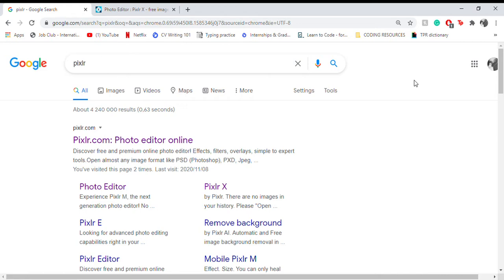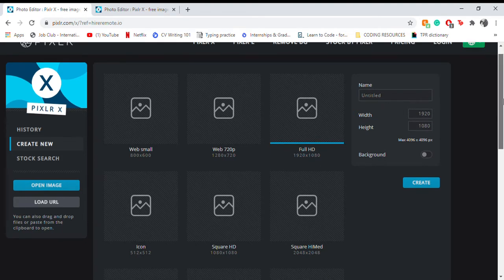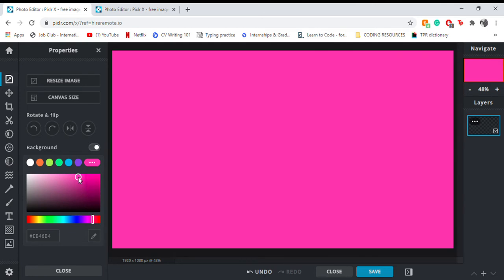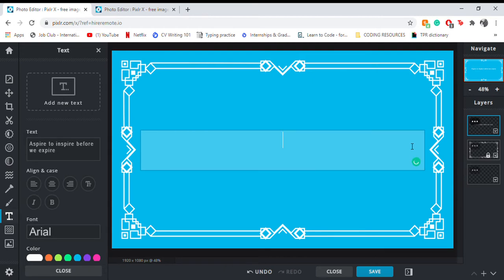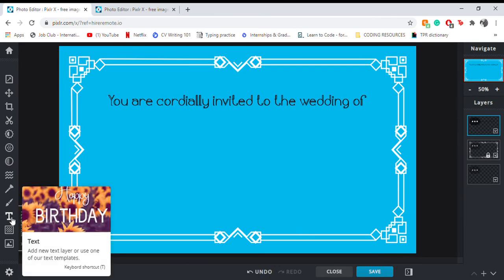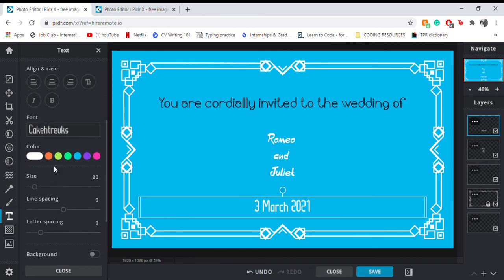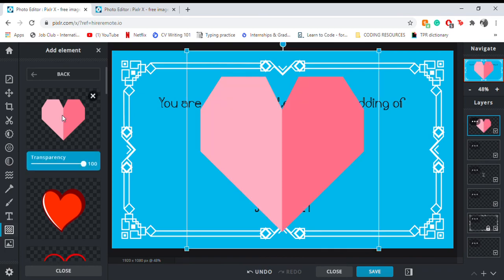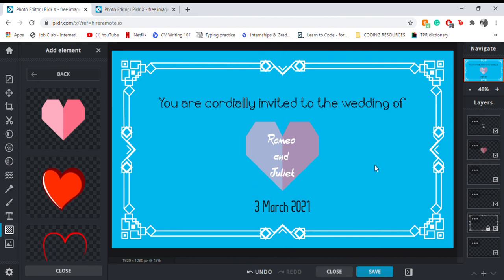How to use Pixlr X (Free online photo editor/graphic design software)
If you need help with your graphic design/photo editing or text projects